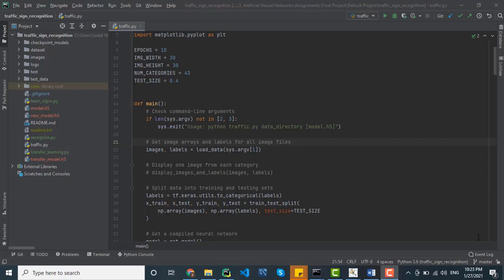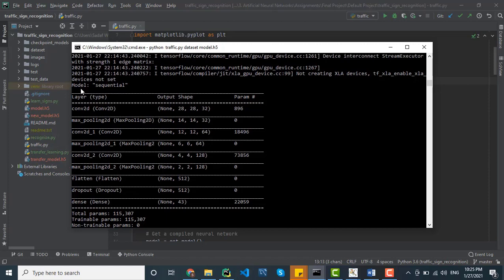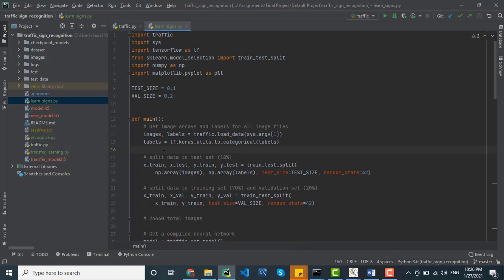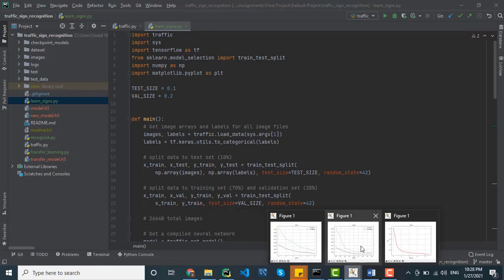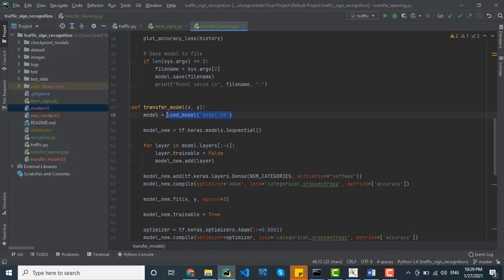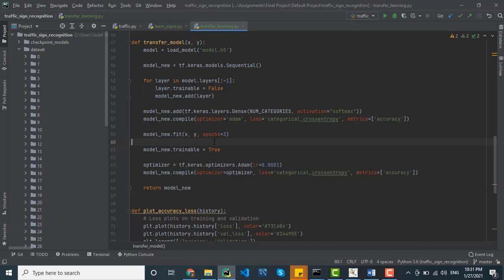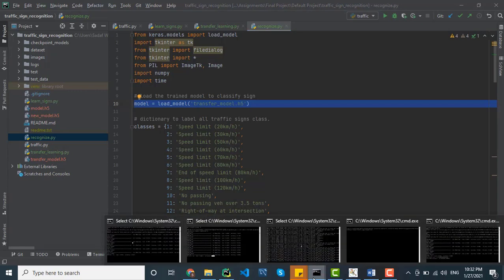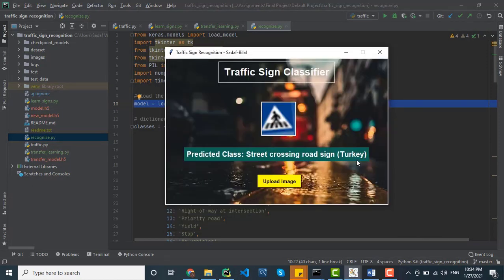Traffic Sign Recognition using Convolutional Neural Network (CNN) and Transfer Learning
This project is to recognize traffic signs using CNN and the transfer learning concept. The training of the neural network model is implemented using TensorFlow. The used dataset in this project is the German Traffic Sign Recognition Benchmark (GTSRB) and some images from Traffic Sign Images from Turkey (TSIT) datasets. These datasets are reliable, vibrant, and has been used for the training of different systems. After training the model the achieved testing accuracy is more than 99% with a loss of 0.02.